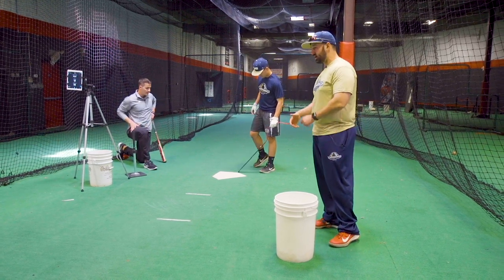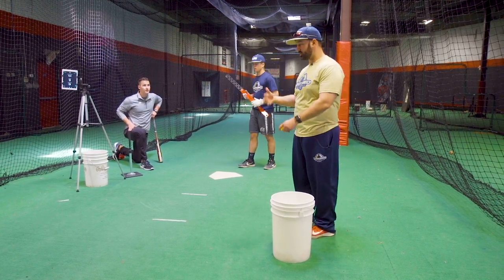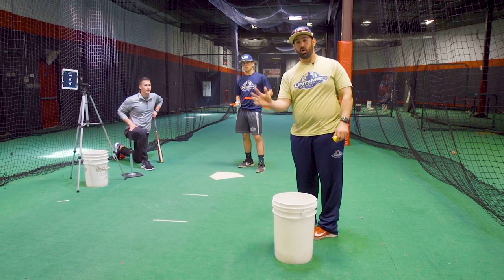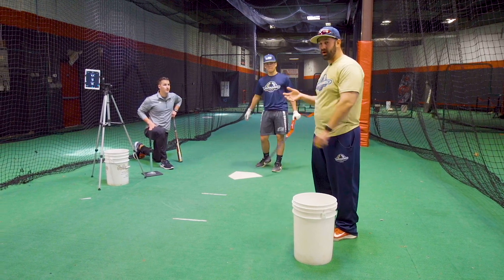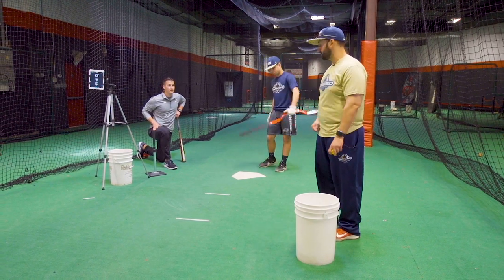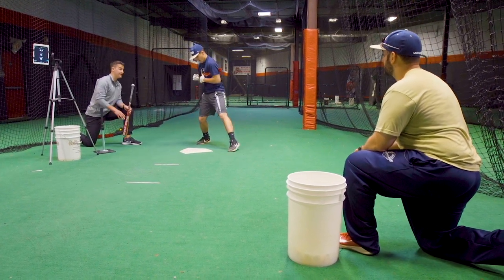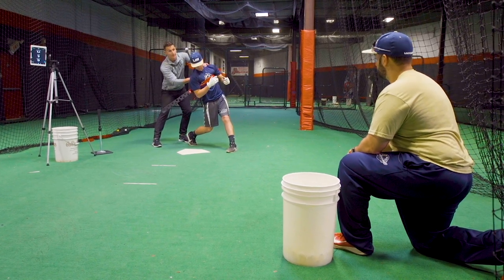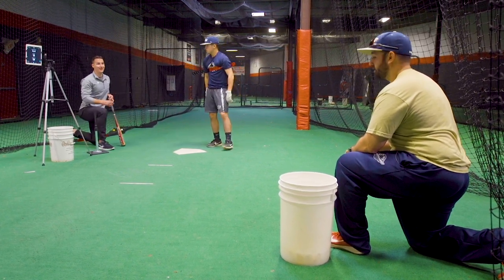Gamers - Wiffle Ball Drill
Check out the Wiffle Ball Drill from Gamers Baseball.